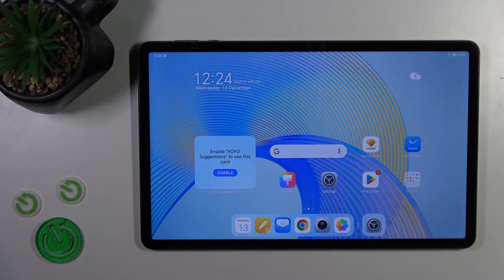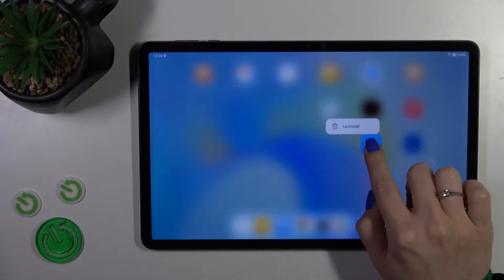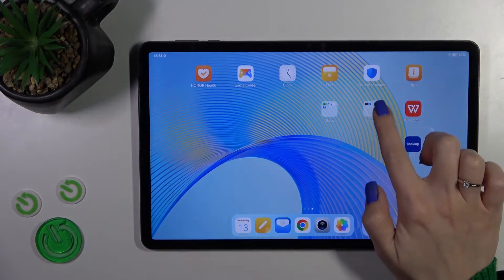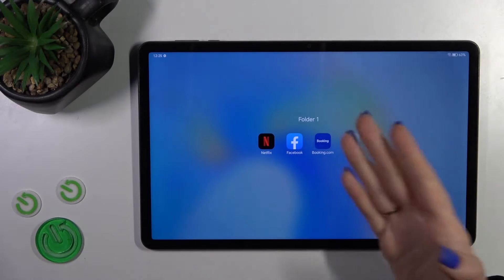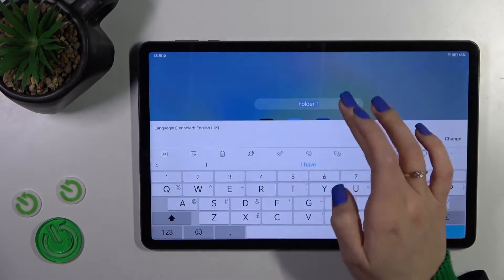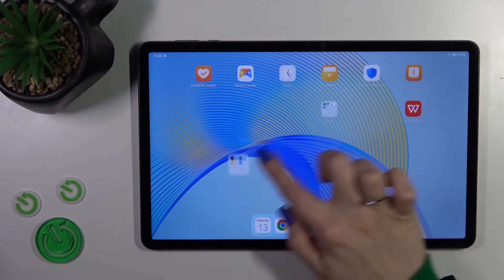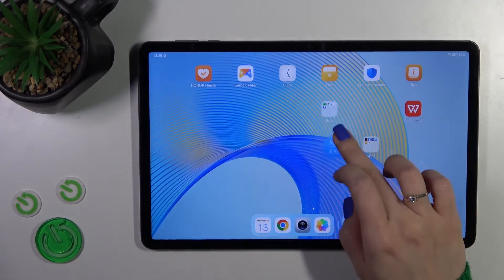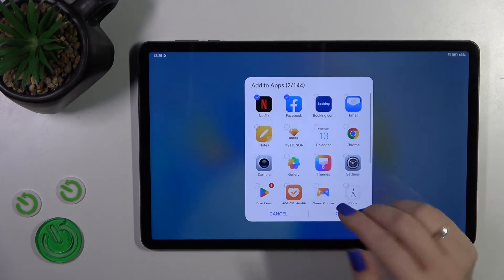How to Create Home Screen Folders on HONOR Pad X9?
Find out more:
This tutorial is a step-by-step guide designed to assist users of the HONOR Pad X9 in creating folders on their home screens. Home screen folders are an efficient way to organize and declutter app icons, allowing users to categorize and access apps more conveniently. Understanding how to create these folders empowers users to streamline their home screen layouts according to their preferences. This tutorial aims to provide clear instructions on creating folders, enabling users to efficiently organize their apps for a more organized and personalized home screen experience.

How can users access app icons on the home screen for creating folders on the HONOR Pad X9?
Could you provide a step-by-step guide to creating folders on the home screen?
Why is it advantageous to create folders for app organization on the HONOR Pad X9?
How can users add or move app icons into newly created folders?
Is it possible to customize folder names or appearances for better organization?